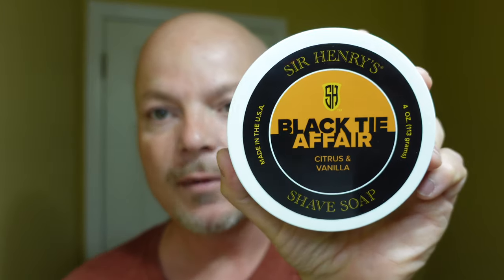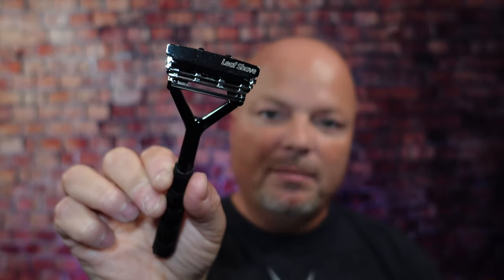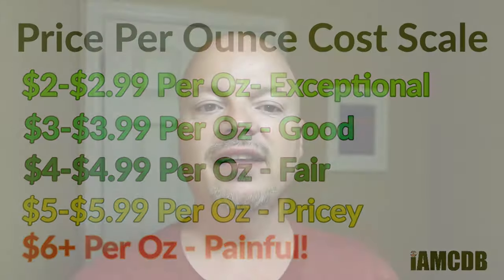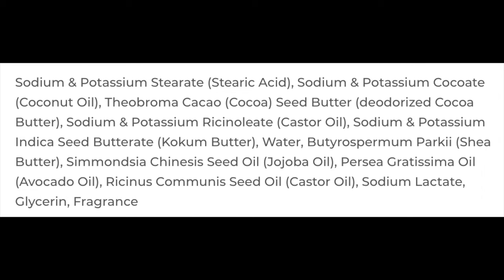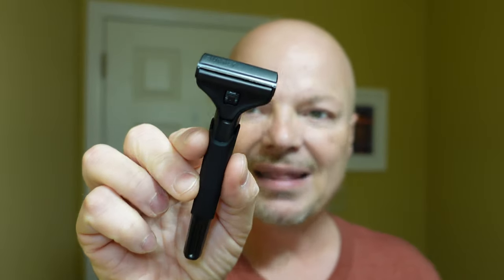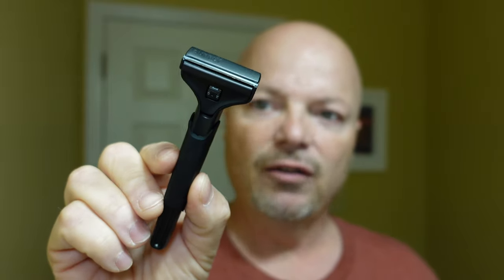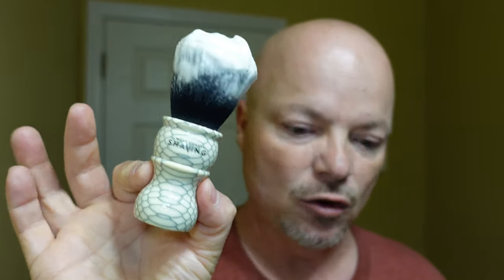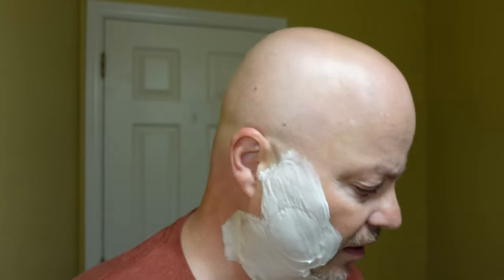Supply SE Pro | Sir Henry’s Black Tie Affair | WCS Honeycomb | WTF The Quiet Man